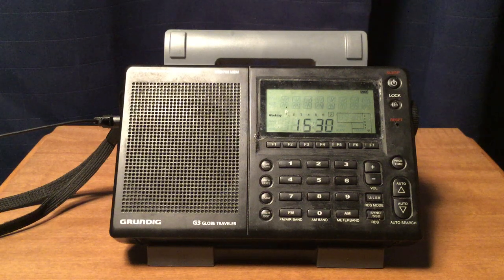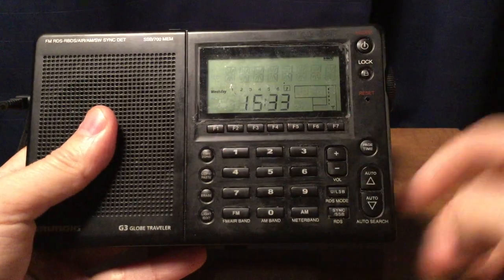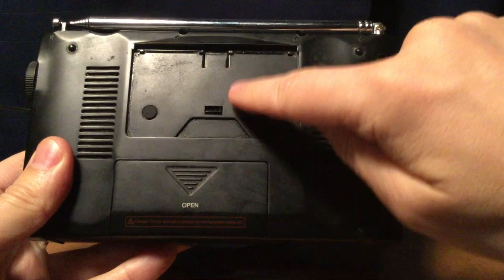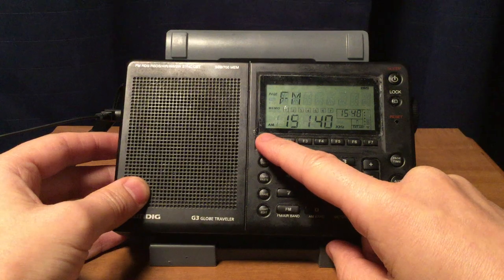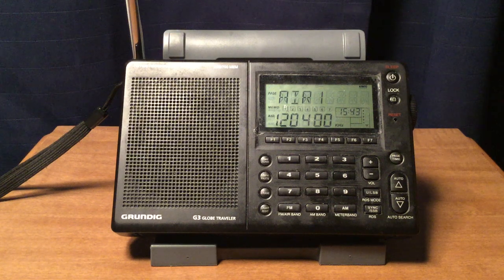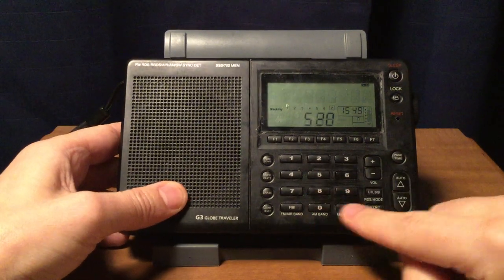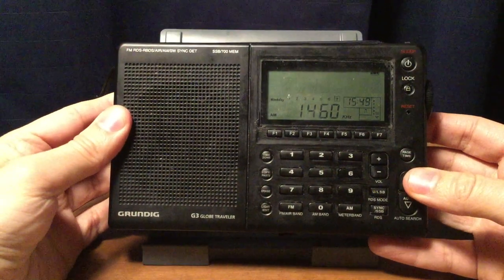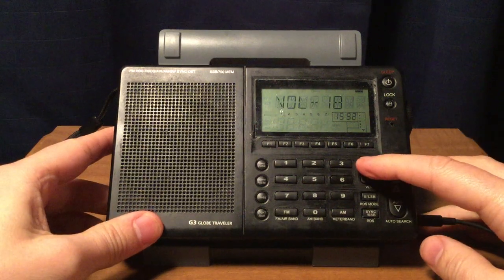Grundig G3 Global Traveler Radio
This is my review of the Grundig G3 Global Traveler Radio that I bought several years ago (around 2009 or 2010).  It includes AM, FM, Shortwave, Longwave and Air bands plus SSB and RDS.